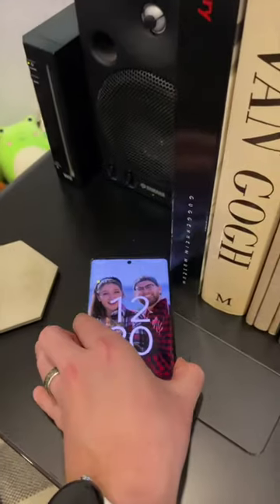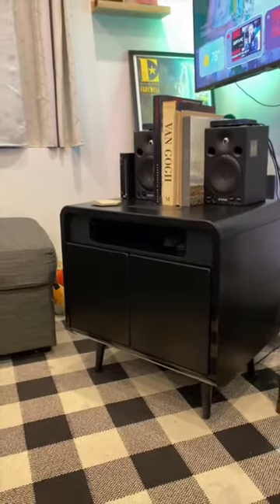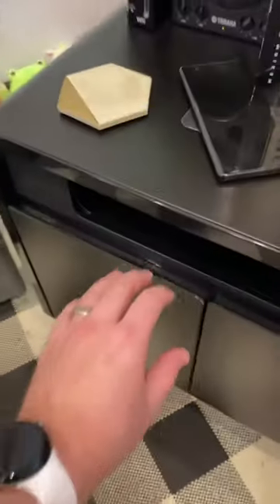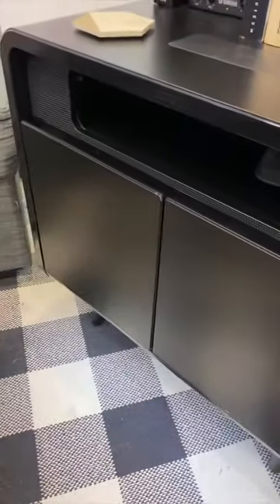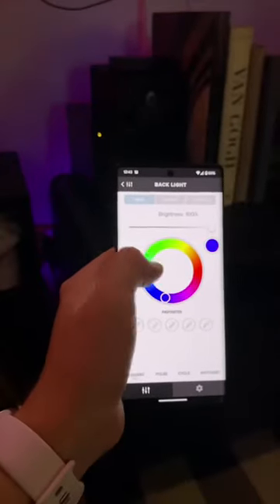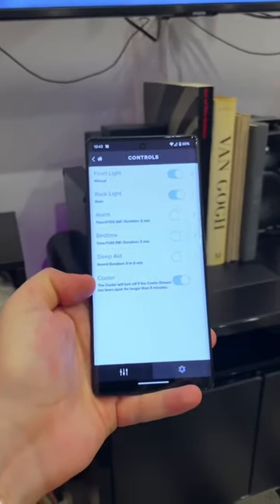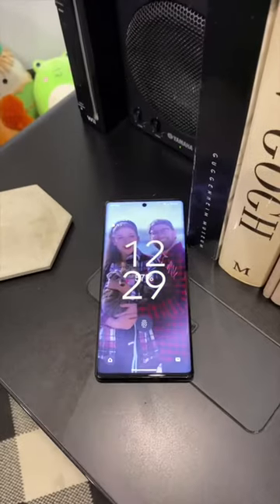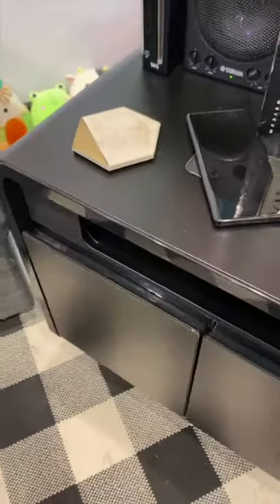A Smart Table?!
if you’re a tech head, this is a must have 🤖